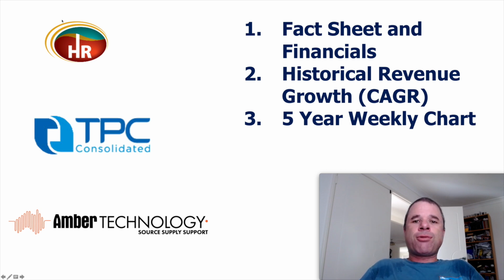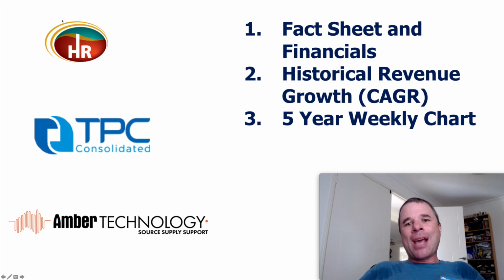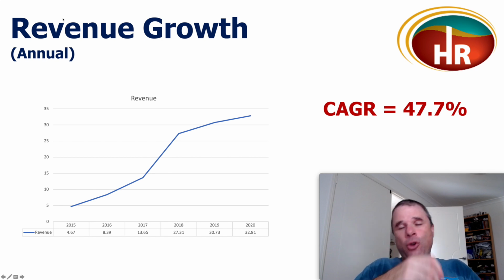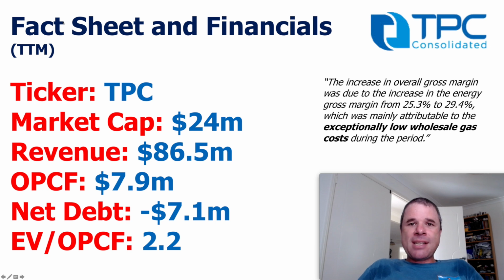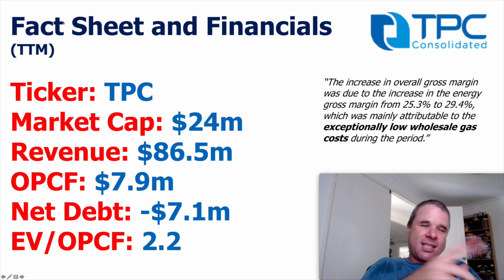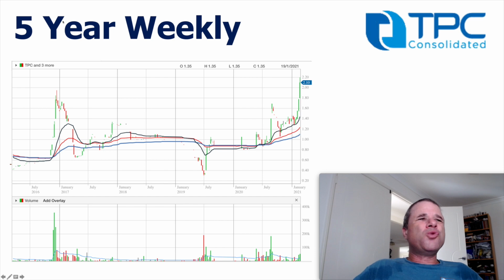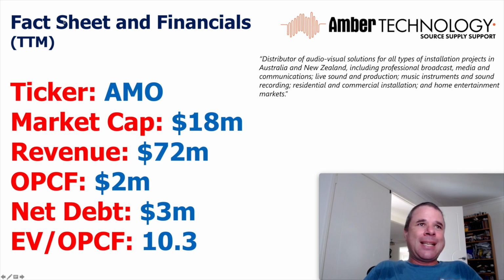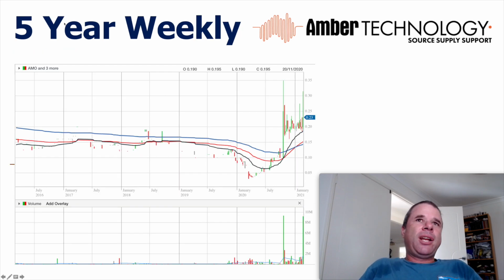Profitable Small Caps on the ASX - Episode 1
One of the joys of investing is finding unloved small caps that are profitable.
In this video I will delve into three such companies on the ASX:
1. HRL Holdings
2. TPC Consolidated
3. Amber Technologies.